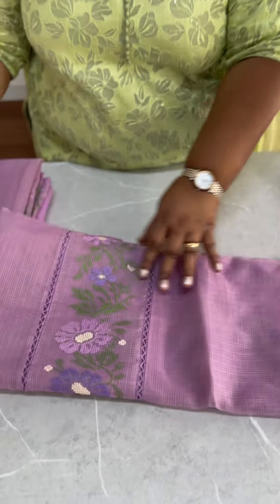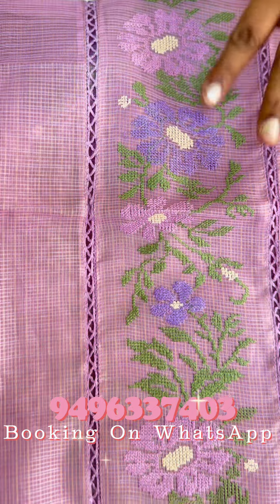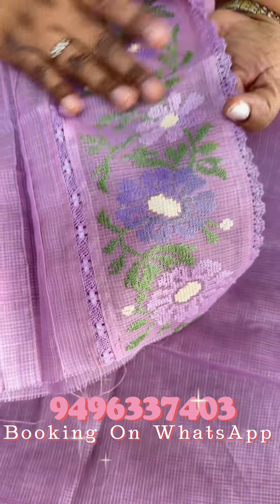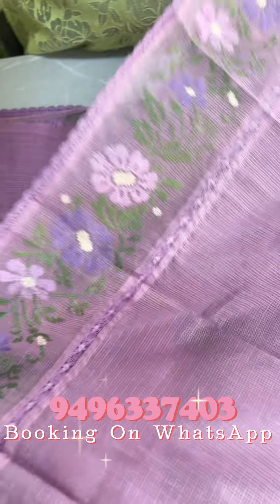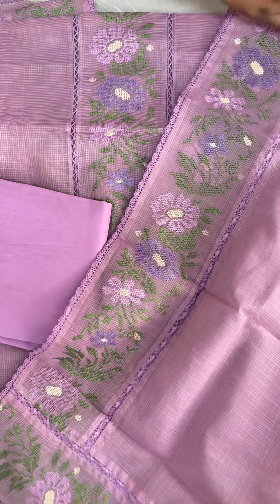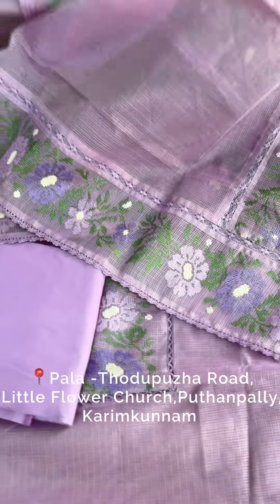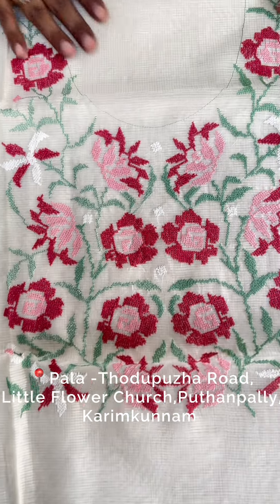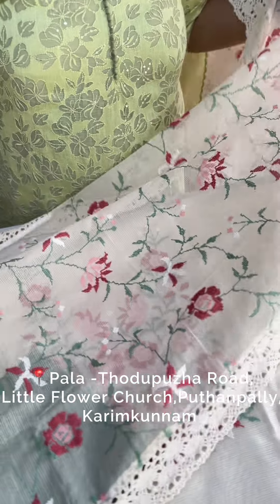🌸🍂 Pretty Cross Stitch Embroidered Salwar Sets - DM us for booking!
Munga Chek Kotasilk Top and Duppatta With Crosstich Embroidered Patch Crochet Soft Cotton Bottom

🥻Boutique : @sanascollectionsbyannietresa

🏢 Location;
Pala - Thodupuzha Highway, Karimkunnam Puthenpally